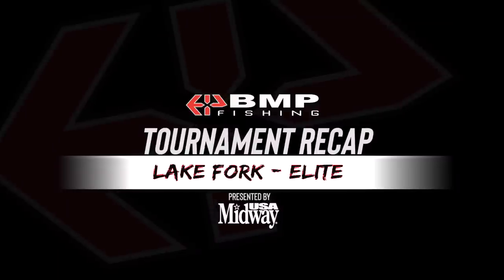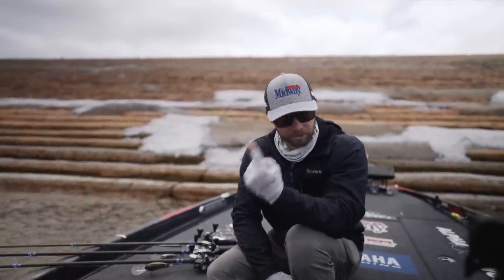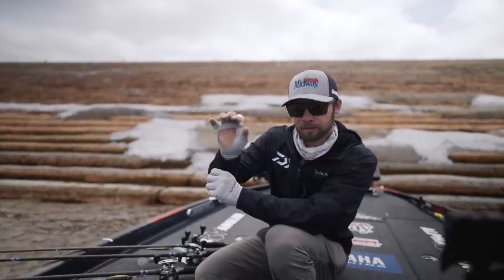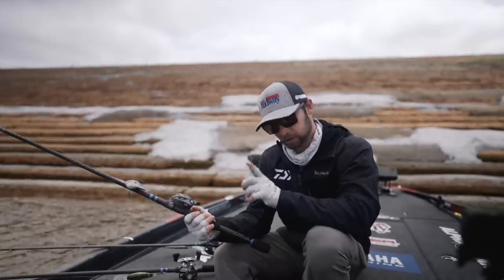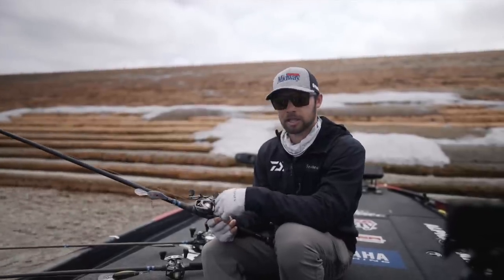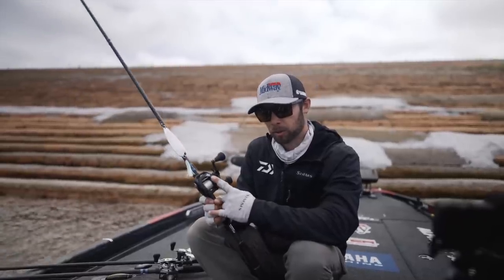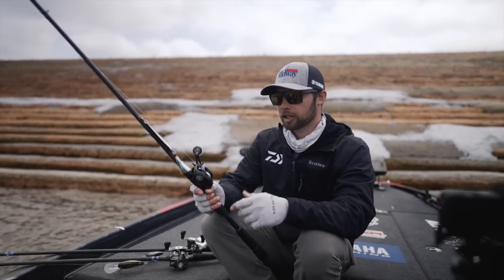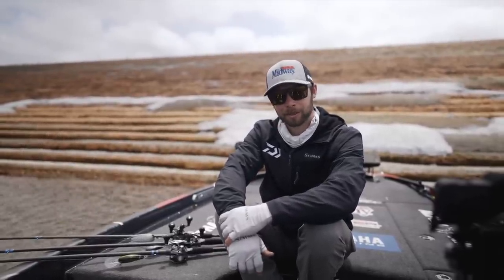Tournament Recap: Lake Fork 2022 Presented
Lake Fork is hands down one of the best lakes in the country for 5+lb Largemouth Bass and we were able to catch enough of them to break the Dirty30 and Capture a Century Belt (100lbs in 4day tourney).